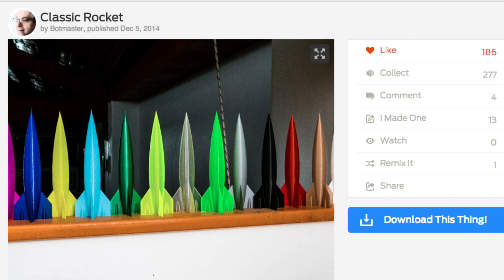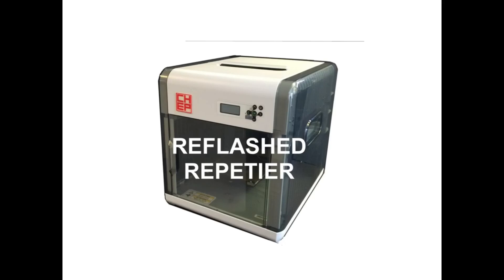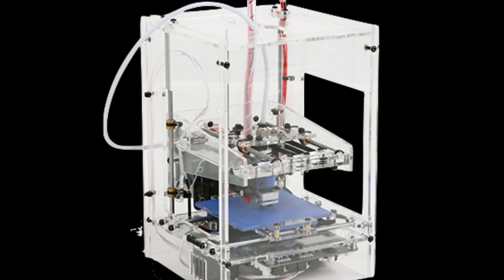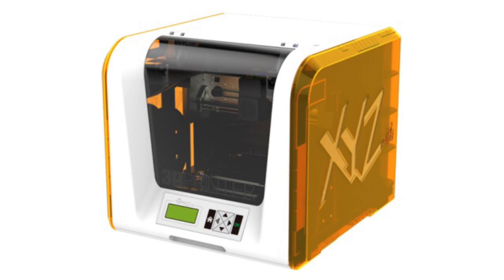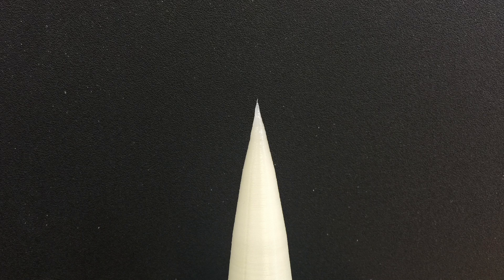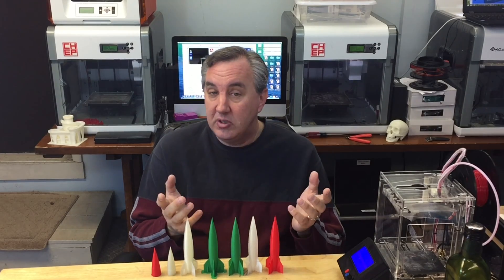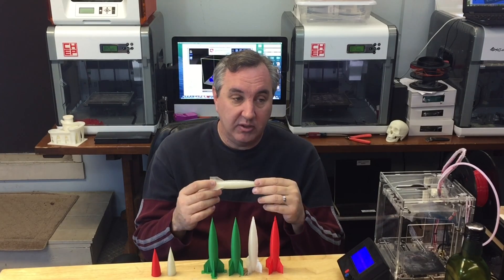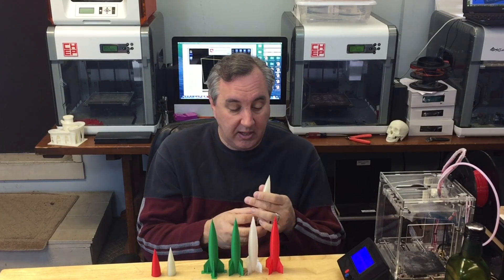Filament Friday #45 - 3D Printing Rockets without Melting on DaVinci vs Fabrikator vs Jr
Chuck tests out several 3d printers to see how well they print a point.

Chuck's 3D Print Book: